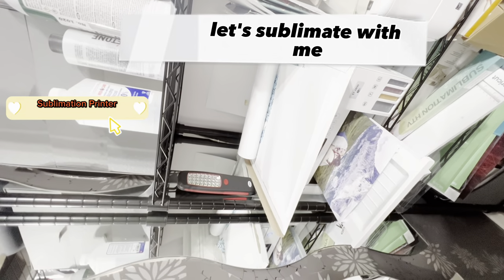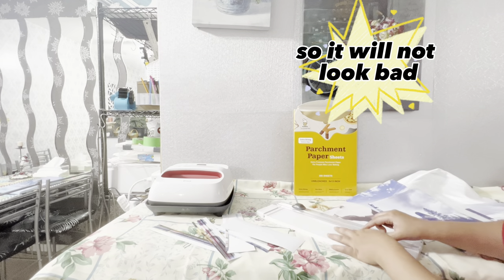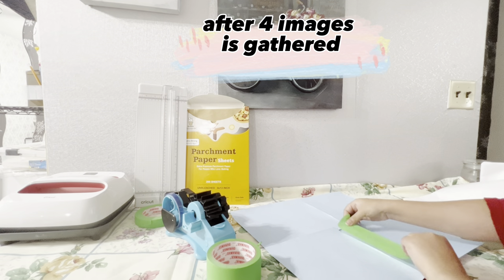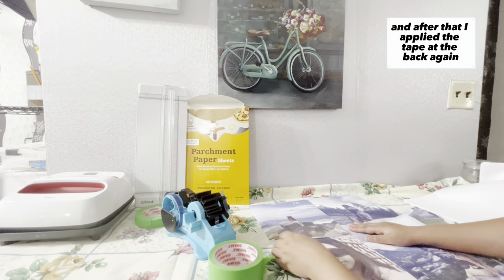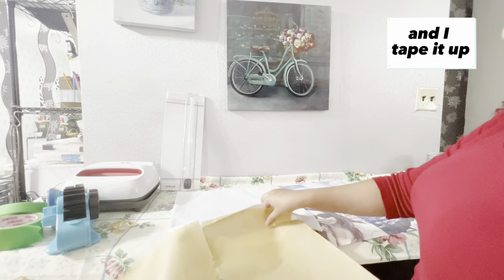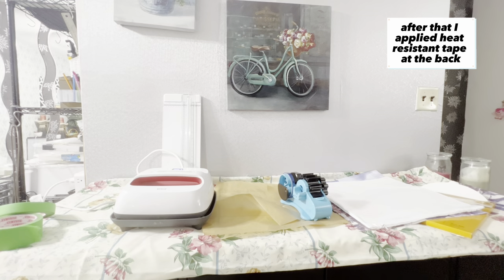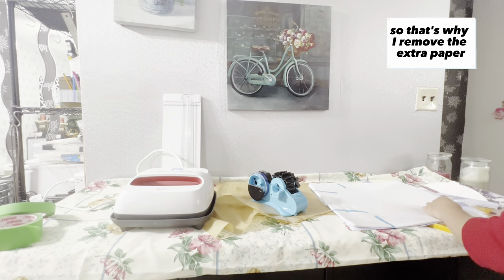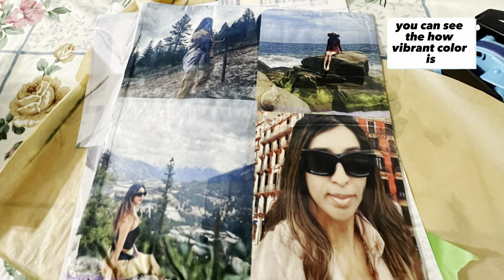Sublimated customized Pillow cover EPSON ET2850 full tutorial/custom pillow cover things you need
Sublimated customized Pillow cover EPSON ET2850 full tutorial/custom pillow cover things you need in detail
Customized Pillow Covers with Epson ET-2850 Sublimation Printing

Introduction:
Customized pillow covers offer a fantastic way to enhance the aesthetics of your living space or create personalized gifts for loved ones. With the advent of sublimation printing technology, such as the Epson ET-2850, it has become easier than ever to bring your creative ideas to life on fabric. This article explores the process of creating customized pillow covers using the Epson ET-2850 sublimation printer, along with its benefits and potential applications.
Understanding Sublimation Printing:
Sublimation printing is a digital printing technique that uses heat to transfer dye onto materials like fabric. The Epson ET-2850 is a popular sublimation printer that offers high-quality print output. It uses specialized sublimation inks that convert from a solid to a gas state when exposed to heat, allowing them to penetrate the fabric fibers and create vibrant, durable prints.
Designing Your Customized Pillow Cover:
To create a customized pillow cover, start by designing your artwork or selecting an image or pattern that you want to print. This could be a photograph, digital artwork, or a combination of text and graphics. Ensure that your design is compatible with the dimensions of the pillow cover you plan to use.
Preparing the Fabric:
For sublimation printing, it's essential to use polyester or polyester-coated fabrics, as they have a higher affinity for the sublimation inks. Start by washing and drying the fabric to remove any chemicals or impurities. Iron the fabric to ensure it's smooth and ready for printing.
Printing with Epson ET-2850:
Load the sublimation ink cartridges into your Epson ET-2850 printer. Ensure that you have a sublimation transfer paper compatible with your printer. Adjust the print settings on the printer software according to the fabric and desired output quality. Take care to mirror the image horizontally if your design contains text or any asymmetrical elements.
Once the printing is complete, cut out the printed design from the transfer paper, leaving a small border around it. Position the printed side of the transfer paper face-down onto the fabric, ensuring it's centered and aligned correctly. Secure the transfer paper and fabric together using heat-resistant tape.
Set up a heat press machine or use a household iron specifically designed for sublimation. Follow the manufacturer's instructions for the appropriate temperature, pressure, and pressing time to activate the sublimation inks and transfer the design onto the fabric. Apply even pressure and heat to ensure a consistent and vibrant print.
Once the heat pressing is complete, carefully remove the transfer paper from the fabric and allow it to cool. Trim any excess threads or fabric, if necessary. Your customized pillow cover is now ready for use or gifting.
Customized pillow covers created using the Epson ET-2850 sublimation printer offer a unique way to personalize your home decor or create thoughtful gifts. The sublimation printing process, combined with the printer's capabilities, ensures high-quality, durable, and vibrant results. Get creative with your designs, experiment with different fabrics, and enjoy the satisfaction of seeing your artwork come to life on a customized pillow cover.